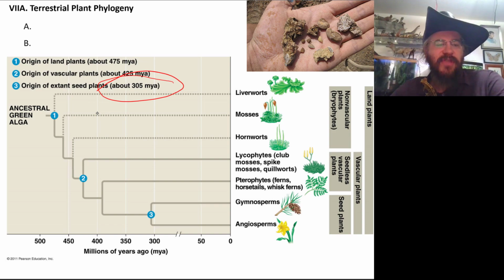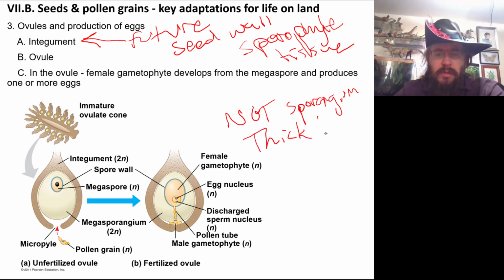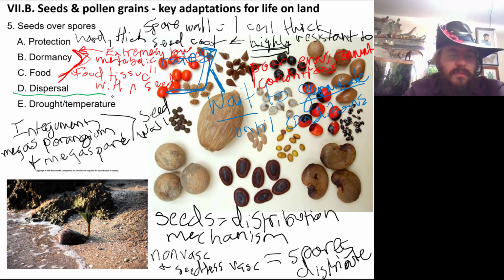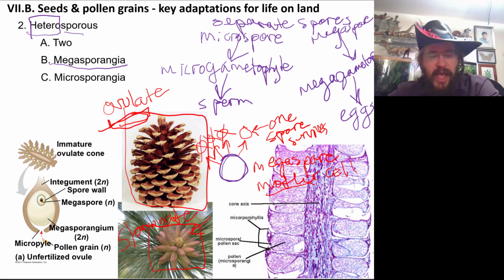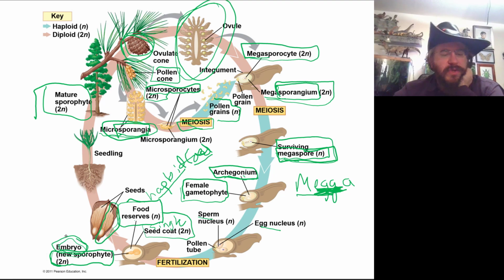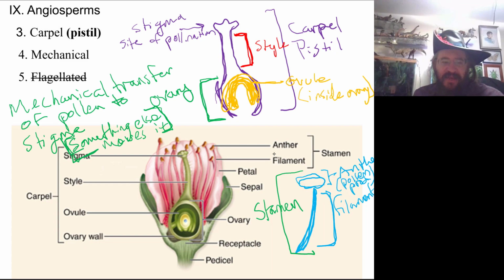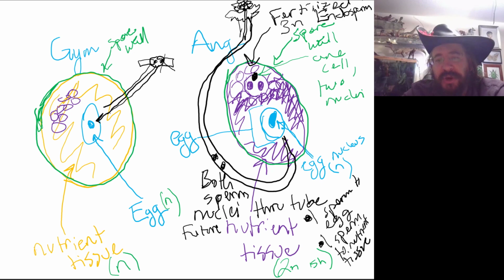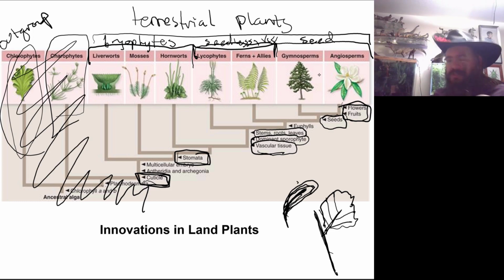Bio 1081 Lecture 08 Plant Diversity II Spring 2024